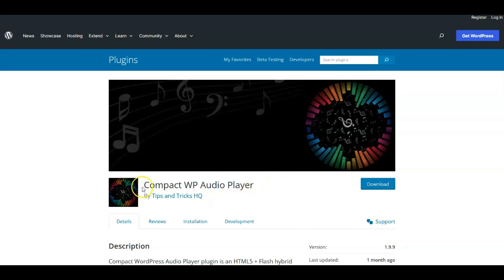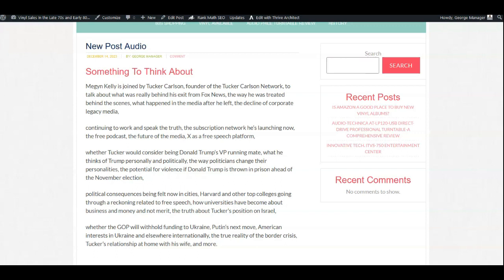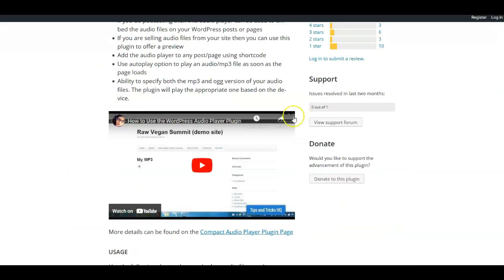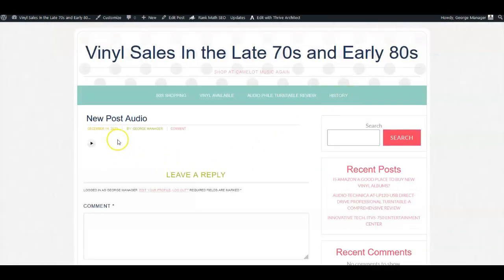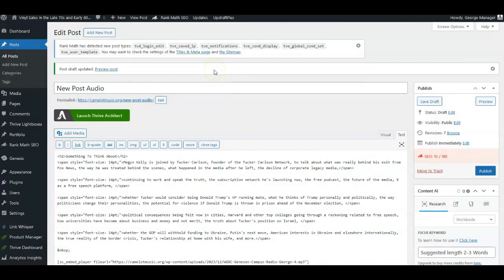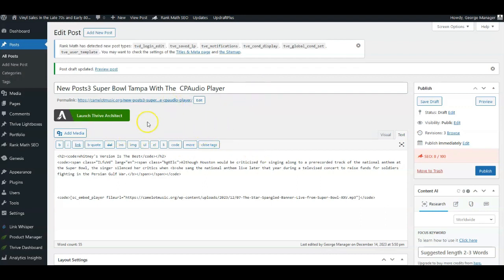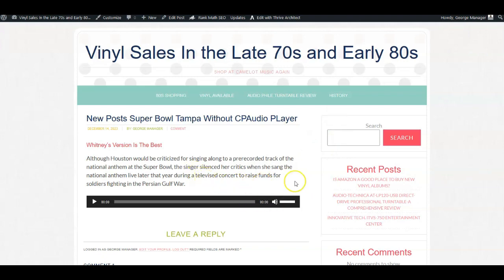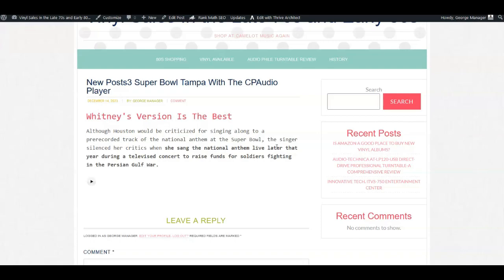Compact WP Audio Player 🔥🔥How To Add Audio To Your Site ❎❎Step by Step instruction How To Use🔥🔥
In this video, I give you an overview of a free WP Audio plugin. The Compact WP Audio Player Plugin adds audio easily to your WordPress Site.
If you are looking for an easy way to add audio to a new WP post or page follow these step-by-step beginner instructions.
CHAPTERS
00:00 INTRODUCTION
00:34 OVERVIEW OF POSTS
01:14 HOW TO SET THE PLUGIN UP
02:14 SET UP ON A NEW POST
03:40 I ADD AUDIO STEP BY STEP

==Your FREE Copy of this Plugin Is Here==
Compact WP Audio Player

A couple of tools That I use that I highly recommend for you and your online business.

👌👌 Found this video helpful, we'd appreciate your friendly support and like the video 👍👍👍

FREE SPECIAL BONUS - NO PURCHASE NECESSARY

Yes, it’s FREE… No need to buy anything to get access!!!